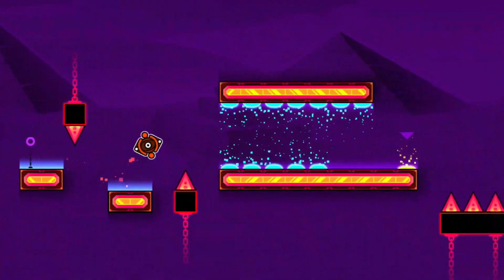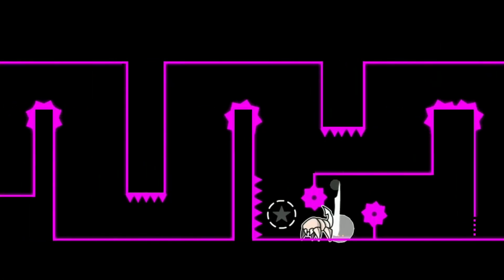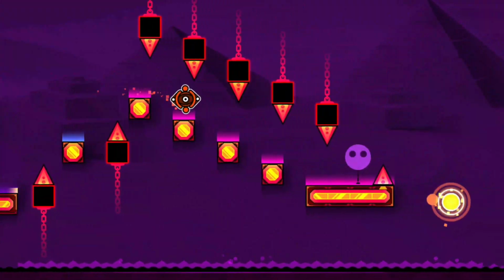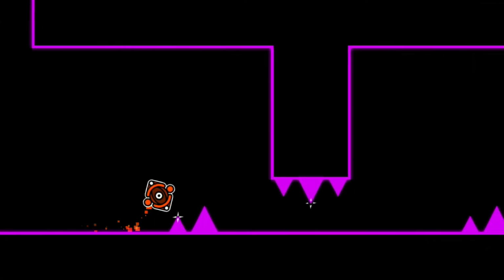SECRET WAY PATCHED?! | Changes in the Geometry Dash SubZero Levels | Geometry Dash SubZero 2.2.12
Today I discuss the changes that RobTop made to the Geometry Dash SubZero levels: Press Start, Nock Em, and Power Trip. This video not only contains the differences in visuals and paths, but also coins that were re-worked.